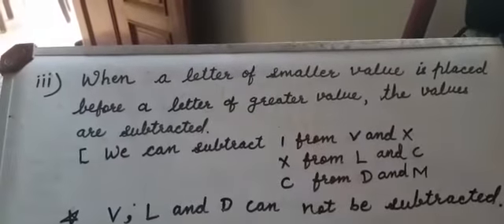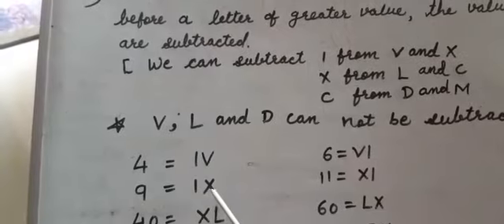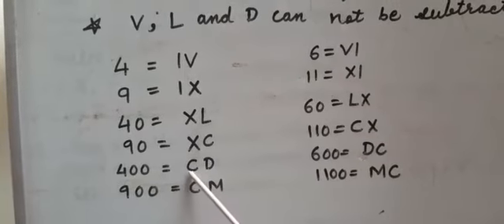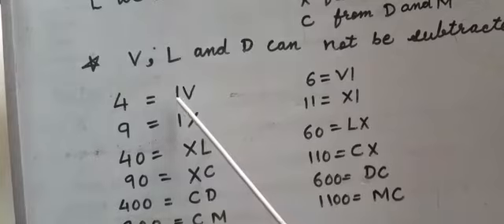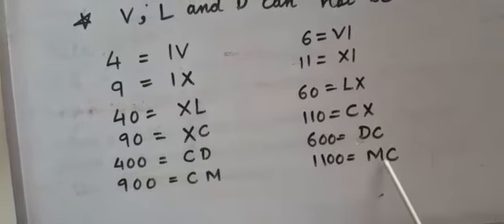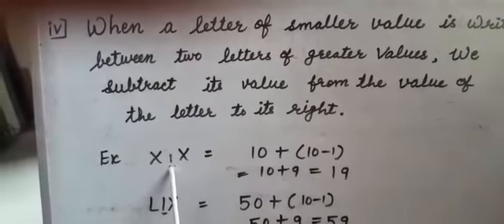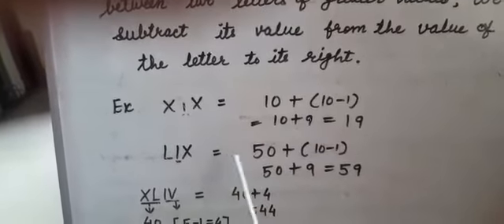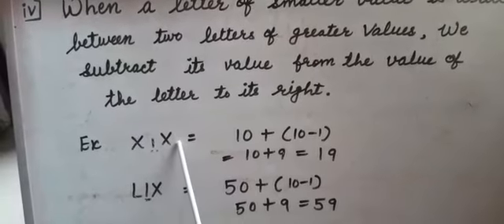Roman numeral 2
Rules of Roman numeral